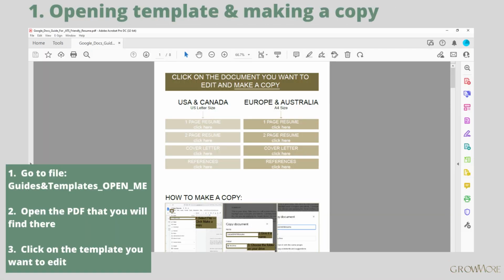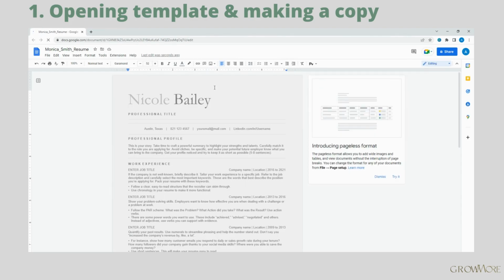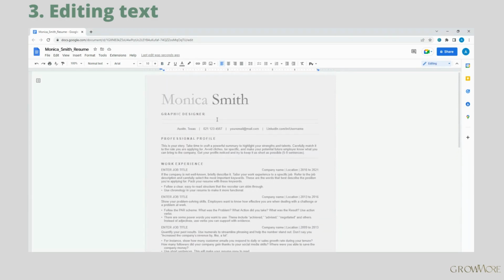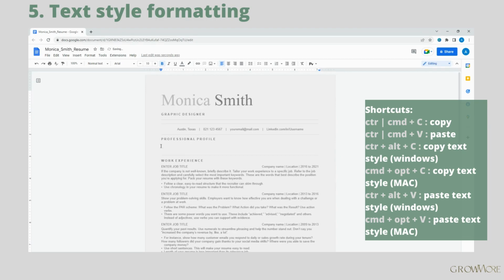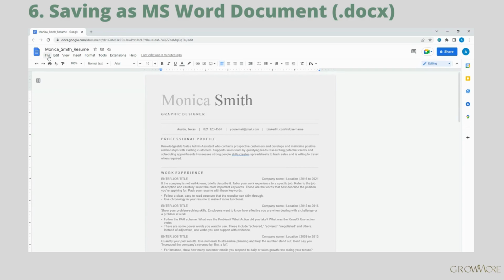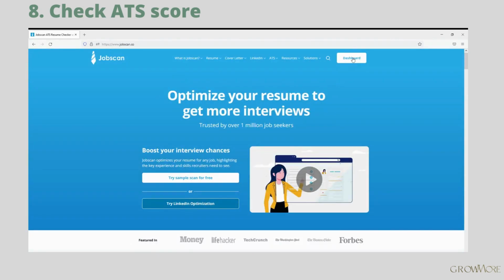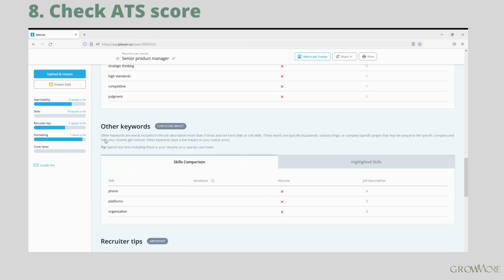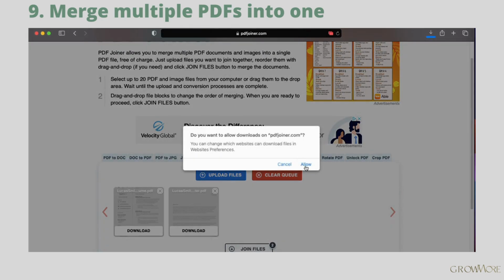Editing ATS friendly resume template in Google Docs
Step by step guide to ATS friendly resume template editing.

Chapters:
0:19 Opening template & making a copy
1:13 Shortcuts
1:30 Text editing
2:19 Changing font
2:38 Text style format
3:17 Saving as .docx
3:55 Saving as PDF
4:17 Check your ATS score
5:22 Merge multiple PDFs into one PDF